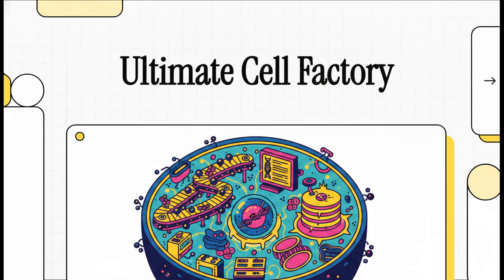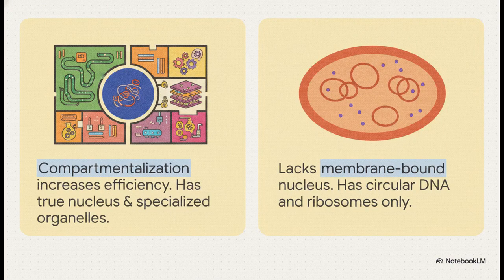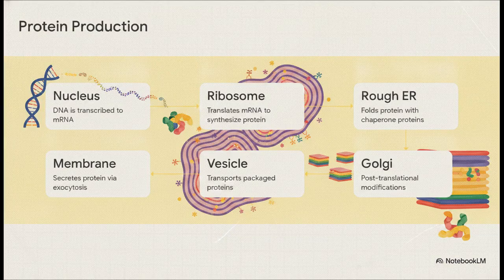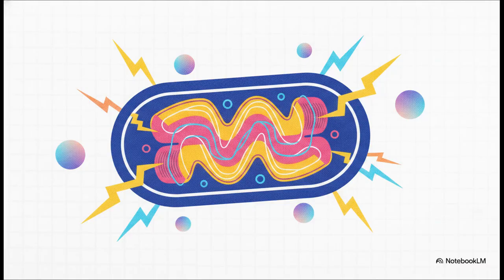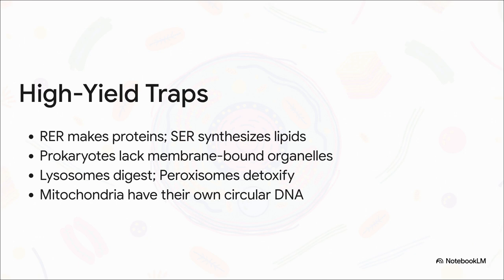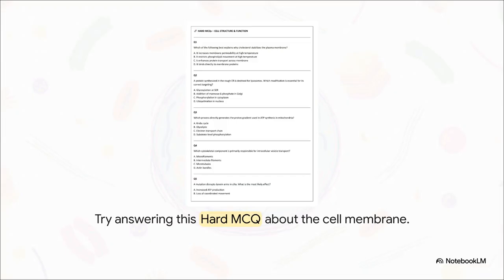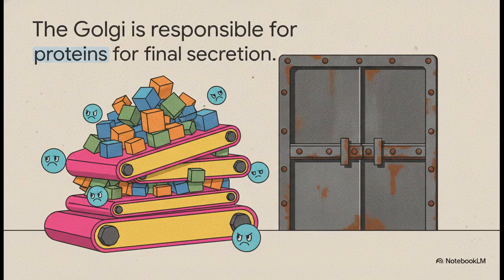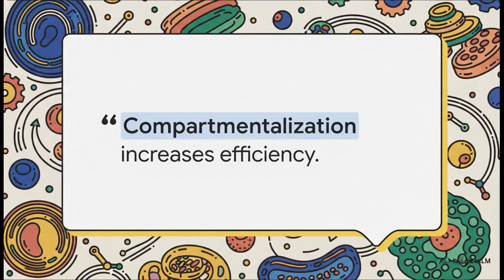Cell divition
Cell Division Explained: Mitosis & Meiosis Made Simple!

How do cells grow, repair tissue, and reproduce? In this video, we break down the stages of cell division step-by-step. Learn how the cell cycle works, the key differences between mitosis and meiosis, and how chromosome numbers are maintained. Perfect for biology students, exam prep, and medical revision! 🔬🧬